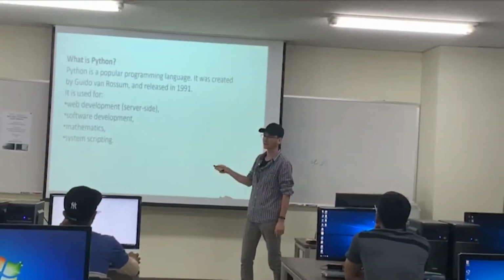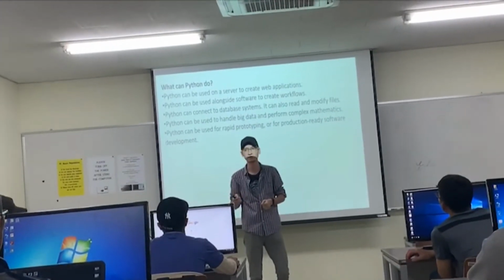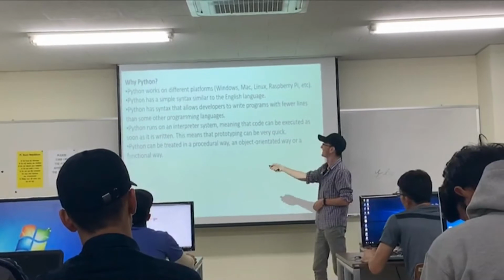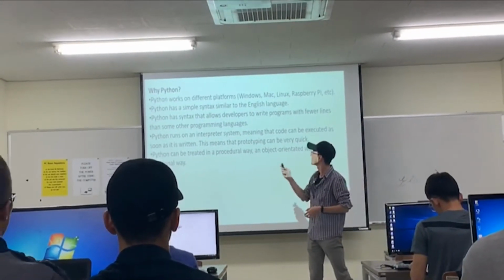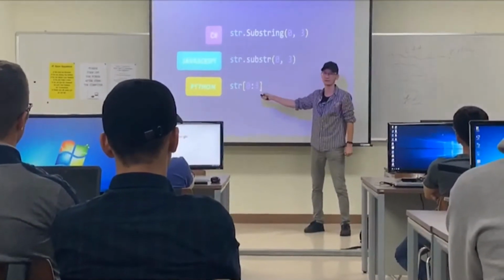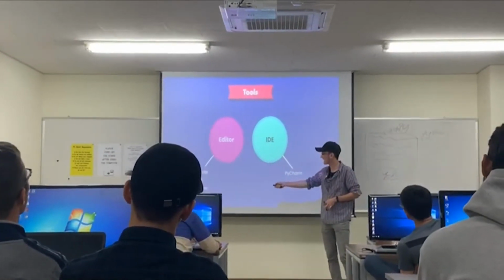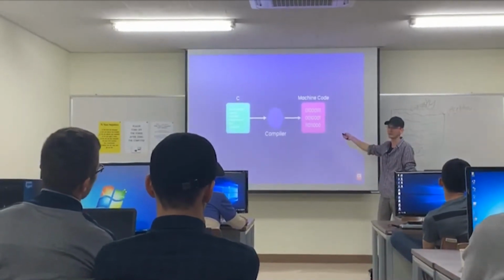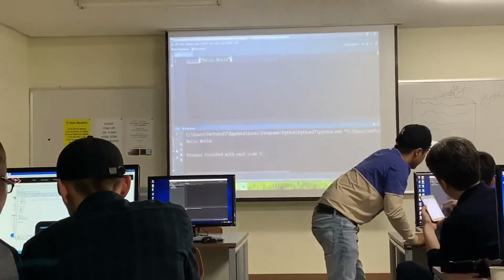Lesson 1 Getting Acquainted With Python, Installing And Setup, Interacting With Python